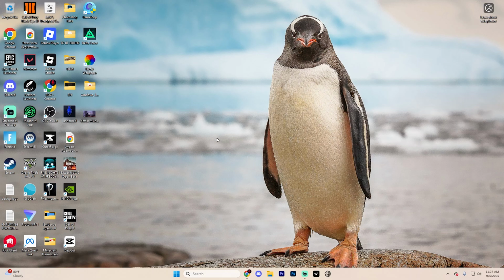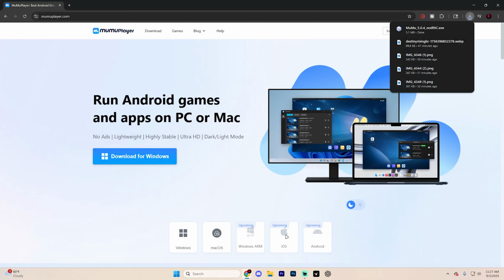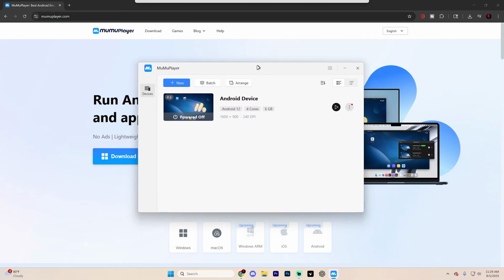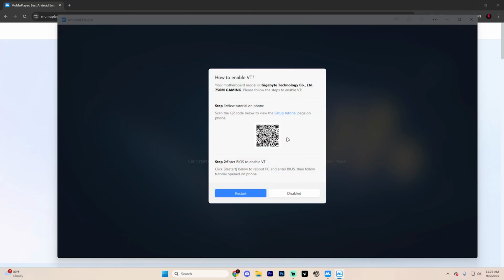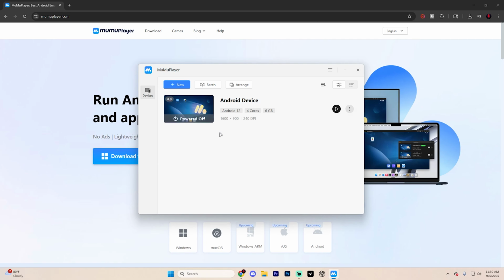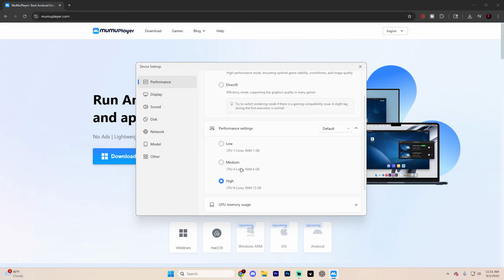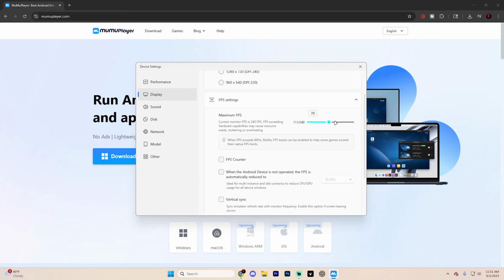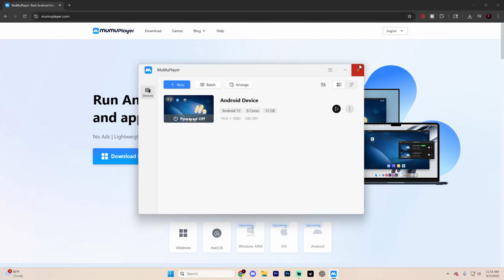How To Play Destiny Rising On Your PC - Full Guide